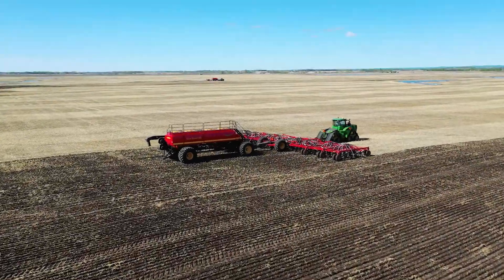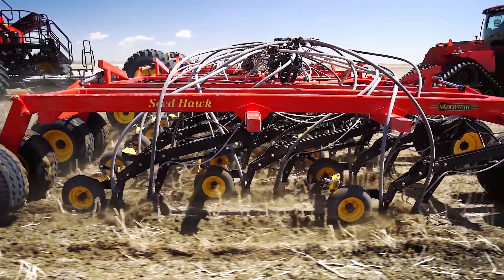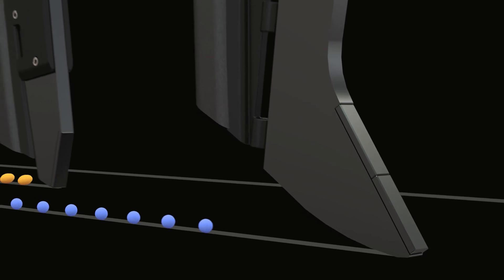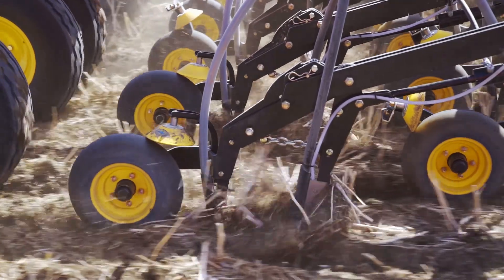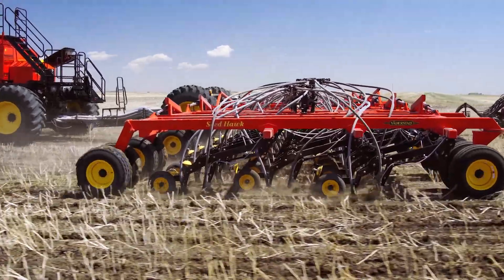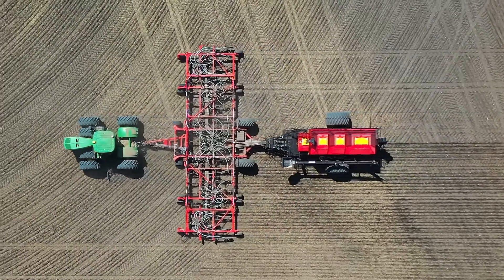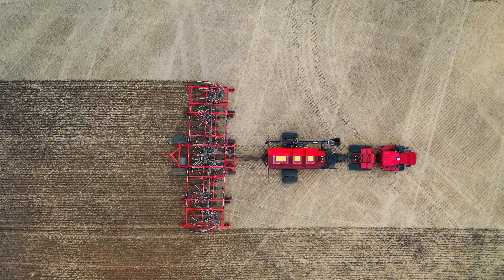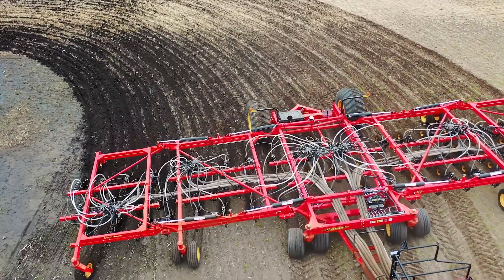Väderstad Seed Hawk – Precision seeding. Unparalleled accuracy.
Seed Hawk is a precision air drill, delivering unparalleled accuracy in all soil conditions. Whether an operation practices zero-till, min-till or conventional tillage – the innovative Seed Hawk air cart and toolbar seeding system delivers exceptional seed and fertilizer placement in one pass. The result is quick, uniform crop emergence, better quality and higher yield for a better return on investment on your farm.